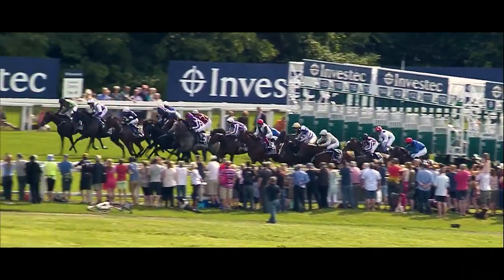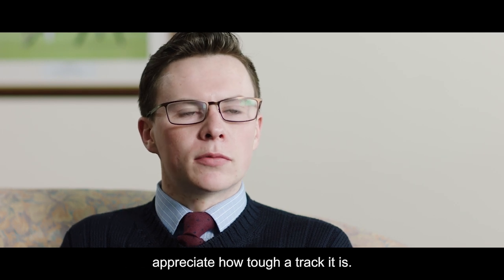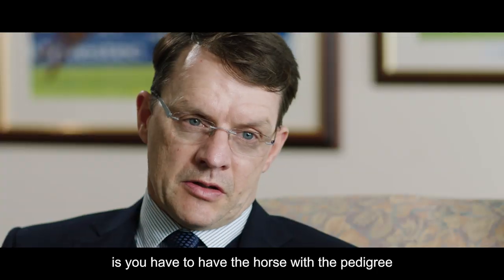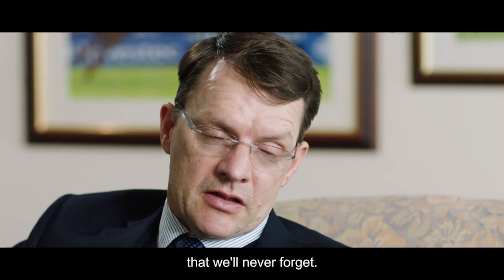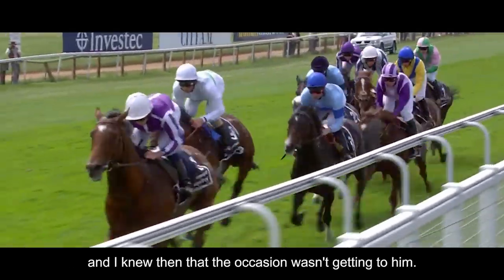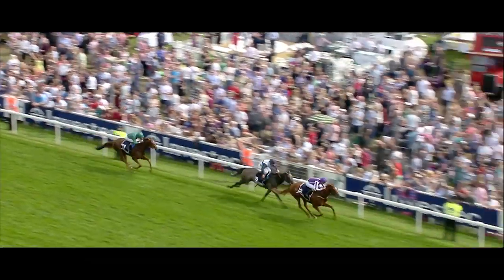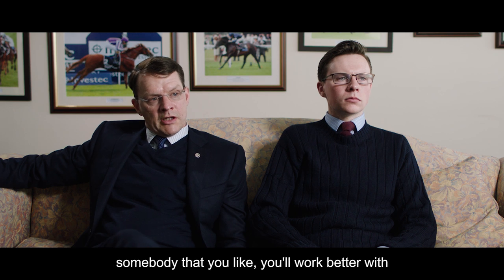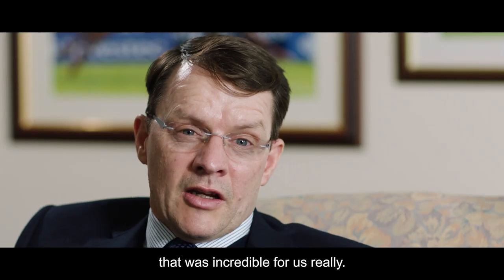Aidan and Joseph O'Brien | Investec Derby successes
Aidan and Joseph O’Brien reflect on their successes in the Investec Derby. Values and stories like that of this father and son partnership underpin our sponsorship of the world’s greatest flat race.